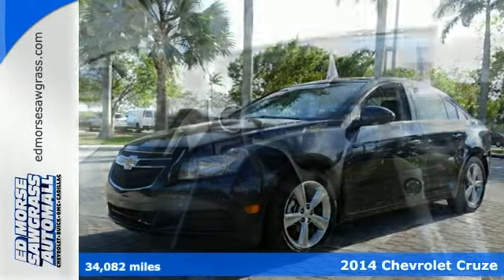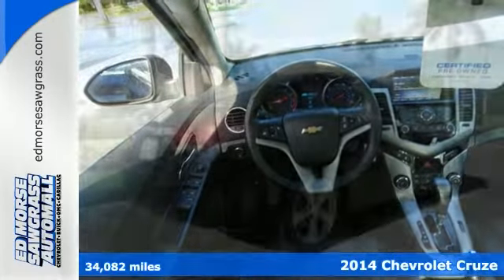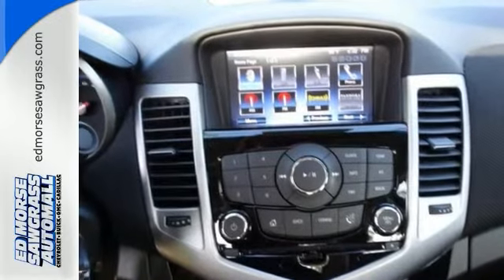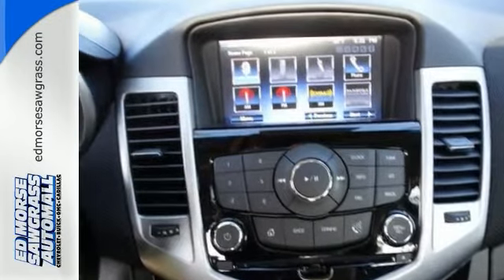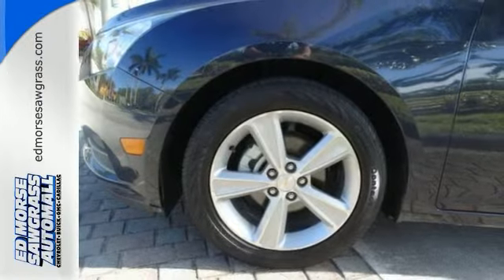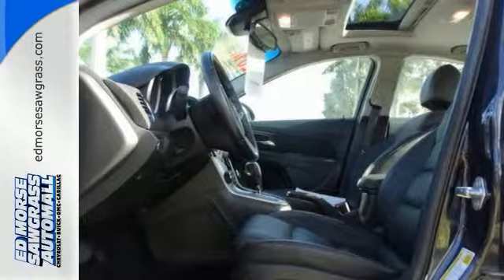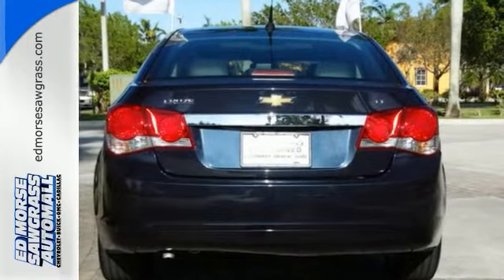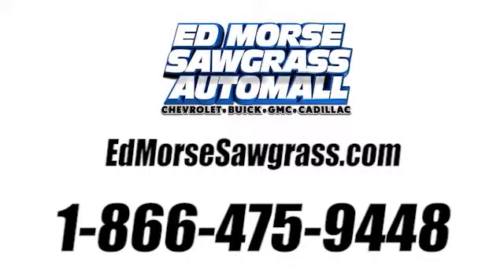2014 Chevrolet Cruze Sunrise FL Miami, FL GW2144 - SOLD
Year: 2014
Make: Chevrolet
Model: Cruze
Trim: 2LT Auto
Engine: 1.4l 4 Cyl. Sequential Multiport Fuel Injection
Transmission: FWD 6-Speed Automatic
Color: Black
Interior: Jet Black
Mileage: 34082
Stock #: GW2144
VIN: 1G1PE5SB7E7129324
Look forward to long road trips with anti-lock brakes, traction control, and dual airbags in this 2014 Chevrolet Cruze 2LT Auto. With only one previous owner, this 2lt auto 4dr sedan w/1sh is like new. GM quality certified vehicles come with a 3-day or 150 mile return policy, so you can go shopping without the regret. With roadside assistance and courtesy transportation included, you'll never have to worry about getting around town. This 2lt auto 4dr sedan w/1sh scored a crash test safety rating of 5 out of 5 stars. Hate waiting in a cold car? With the built-in remote ignition, you'll never have to wait in the cold again! Techies will love cutting-edge features like Bluetooth and digital display. Keep the tunes going with features like CD player and an MP3 player. According to a review from CarsDirect, The Cruze takes to the curves ably, with a competent suspension and good body control. Want to find out more?

Address:
14401 West Sunrise Blvd